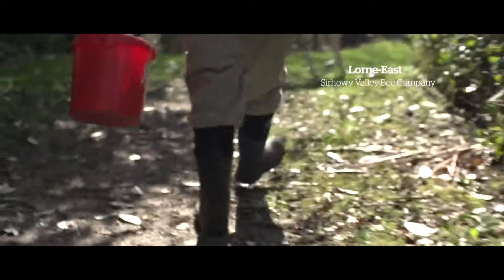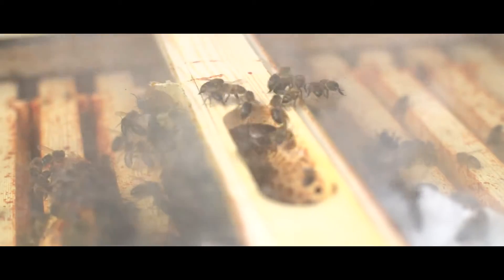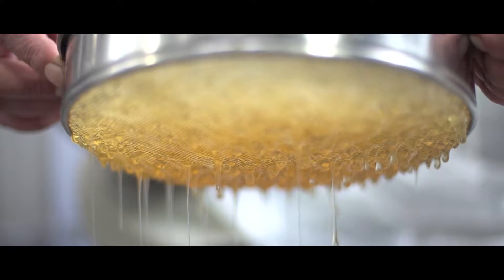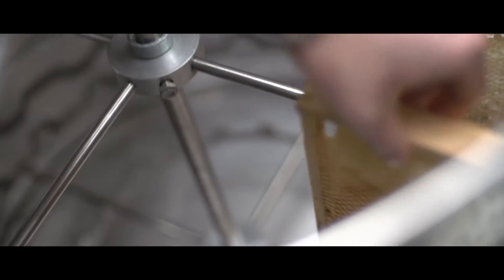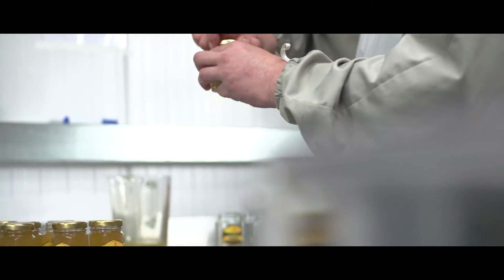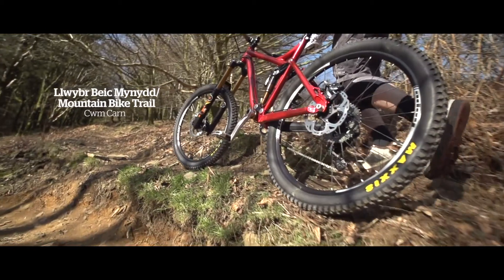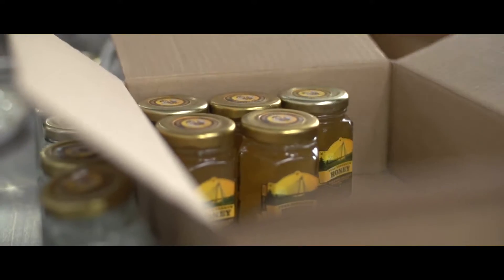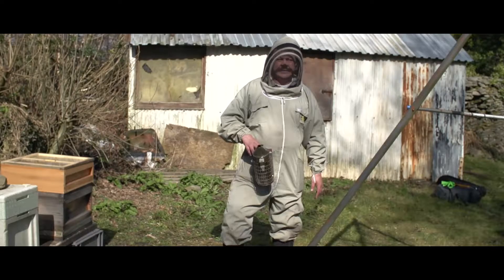Caerphilly : The Beekeeper (No Subtitles)